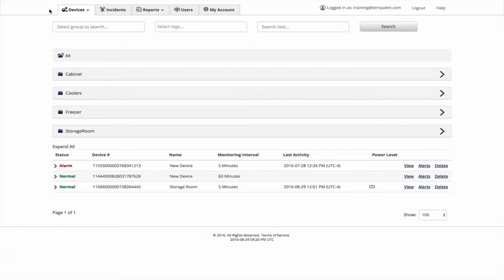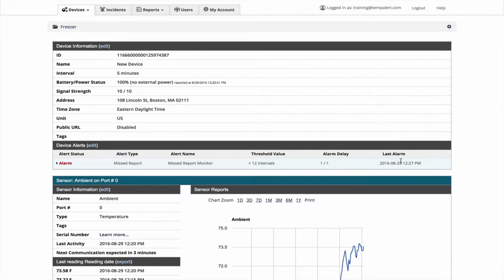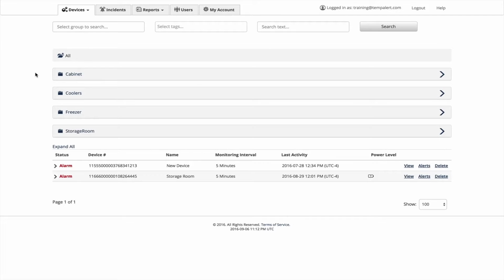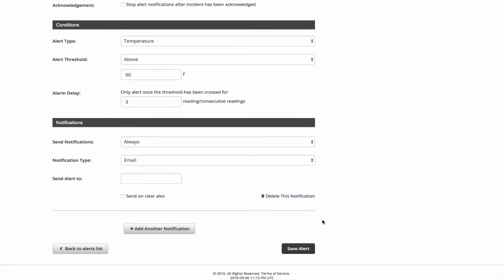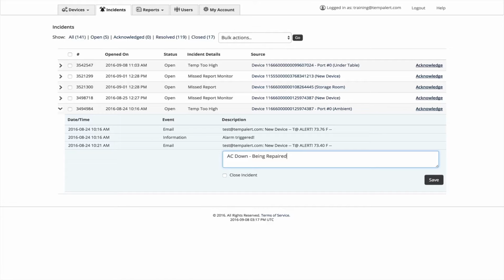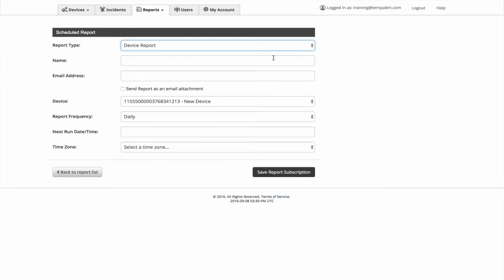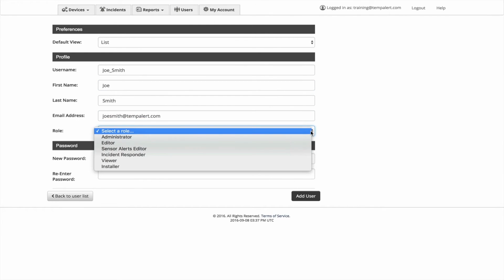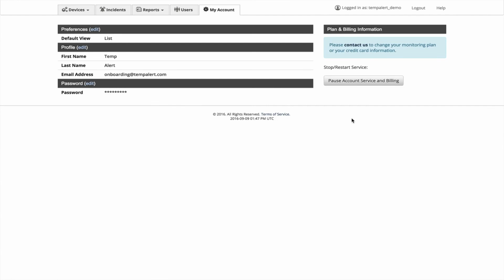In-Depth Review of Sensor Cloud